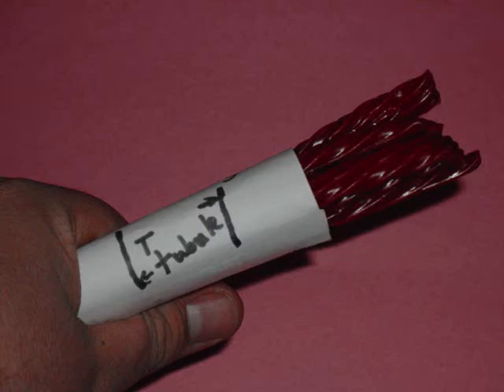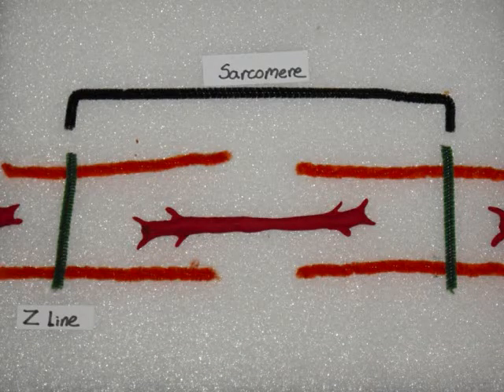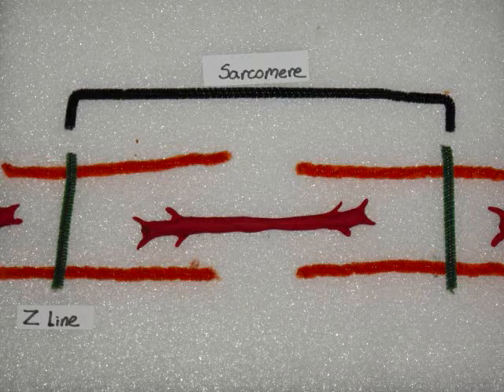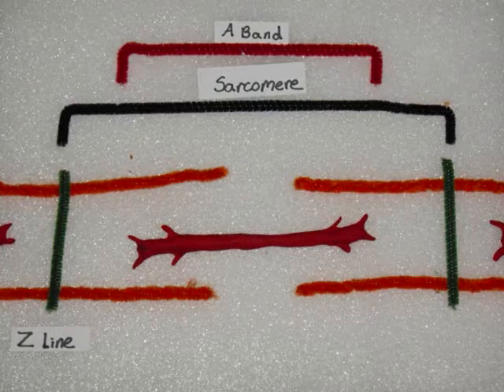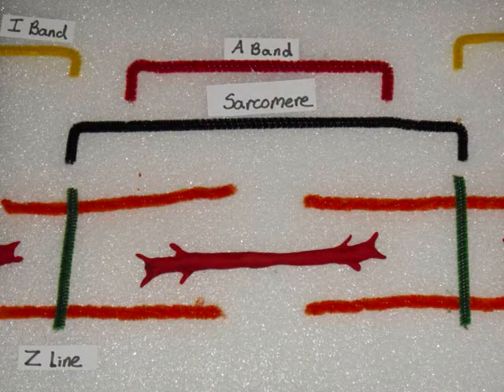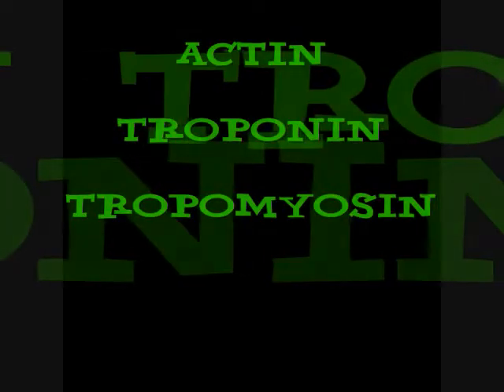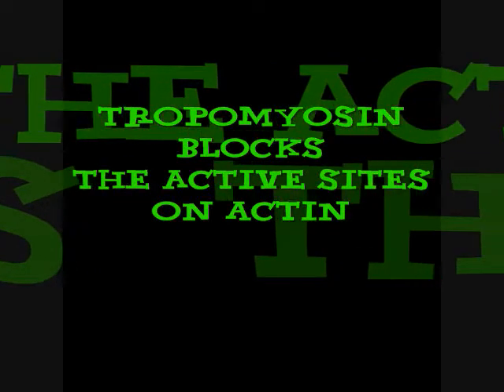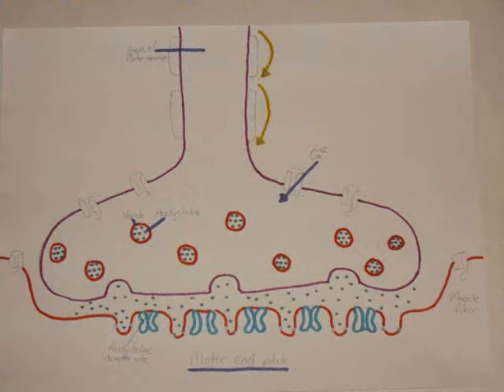Muscle Contraction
Anatomy Project- the song playing is Argh... I'm a pirate by Zolof the Rock and Roll Destroyer.